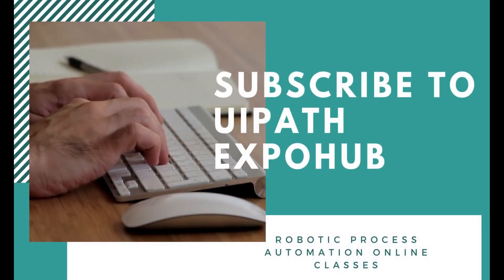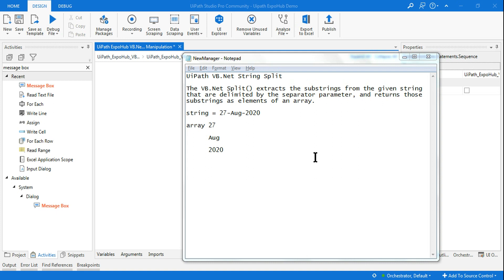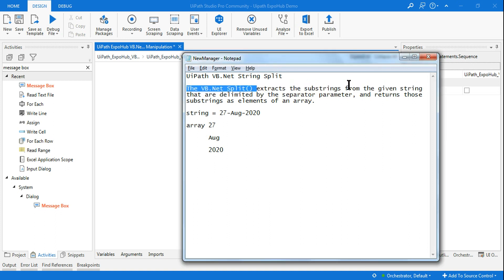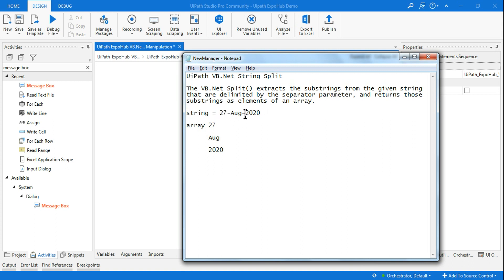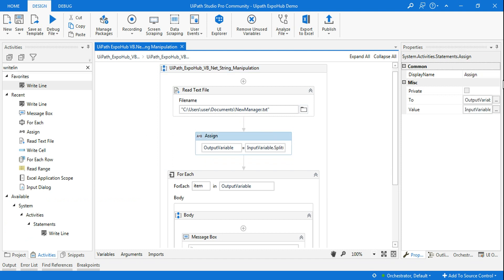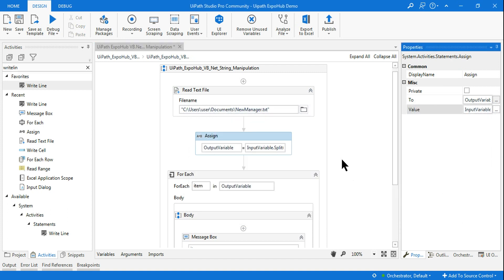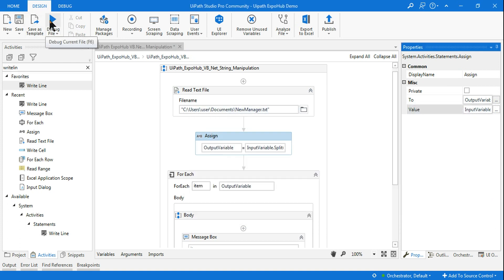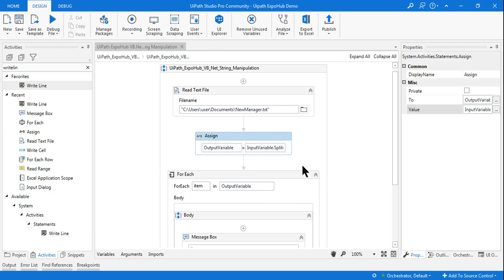Uipath VB.Net String Split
: UiPath VB.Net String Split. The VB.Net Split() extracts the substrings from the given string that are delimited by the separator parameter, and returns those substrings as elements of an array. Here I am going to explain about the 3 different ways you can use this split function. Lets get started and learn it in detail.

In this video of UiPath VB.Net String Split, I am also going to show how to select a specific substring. Lets get started.